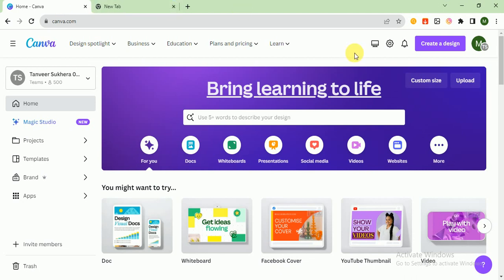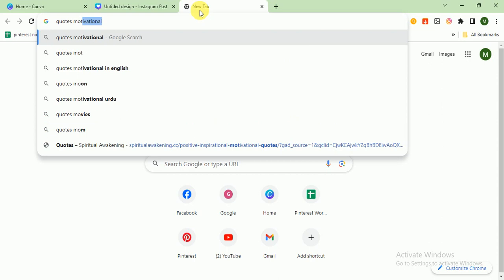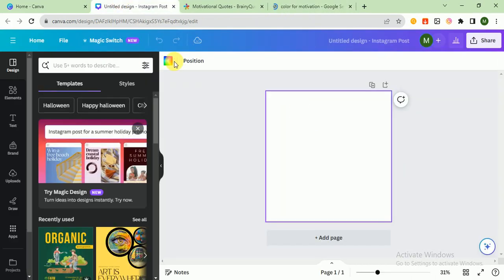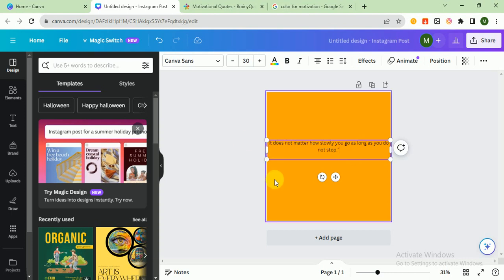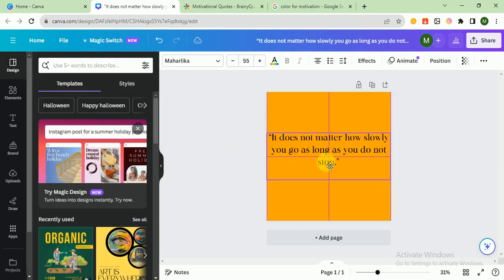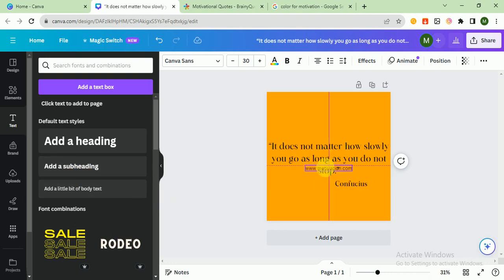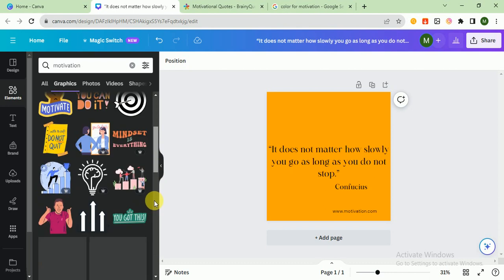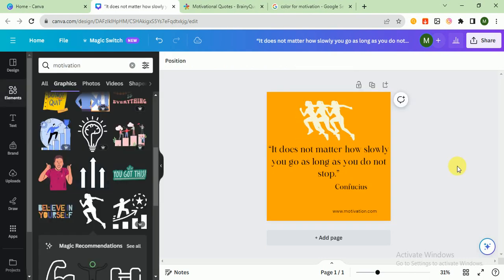How To Create Motivational Quotes Posts For Instagram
Unleash the power of motivation with this step-by-step tutorial! In this video, we'll walk you through the process of creating inspirational and empowering quote posts for your Instagram feed. Whether you're looking to inspire yourself or uplift your followers, these tips and tricks will help you design content that fuels ambition and positivity. Let's get motivated!